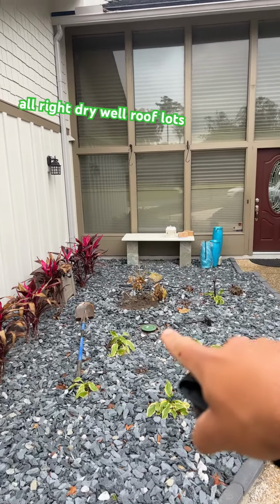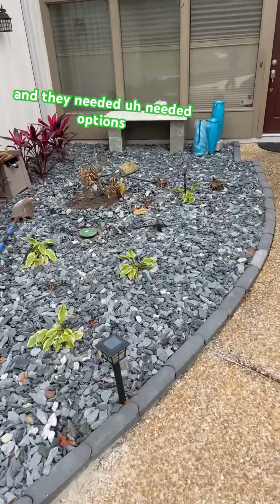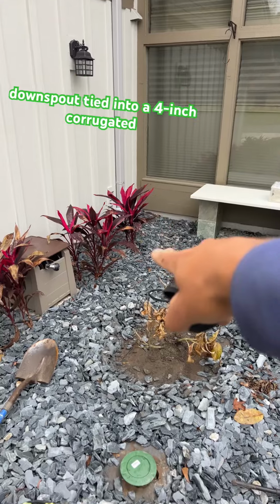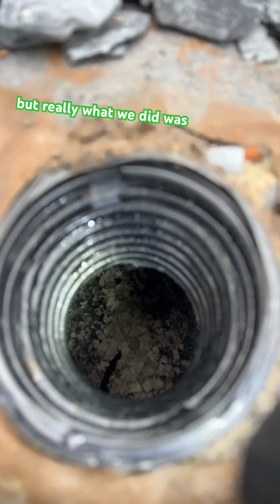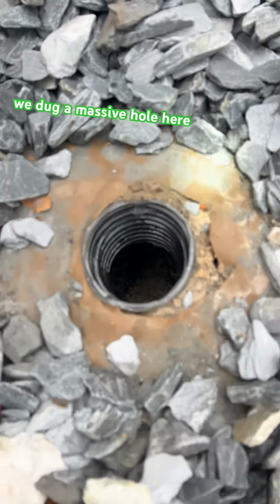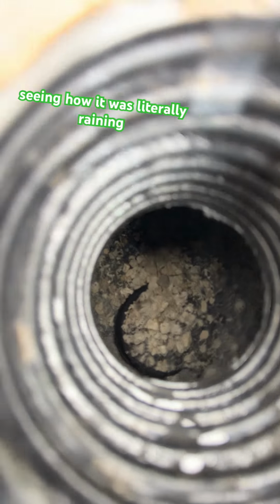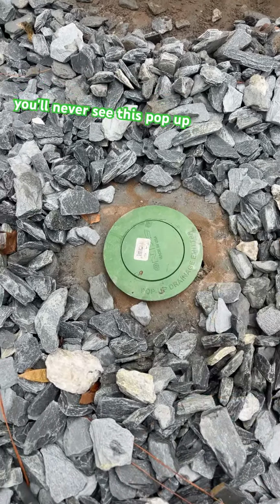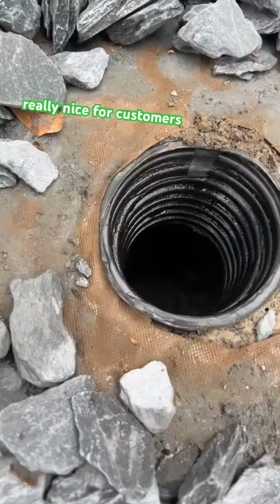One downspout - Ome DryWell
🏡 Transform Your Florida Yard with Expert Landscaping, Sod, and Drainage Solutions

Are you in a new construction home and struggling with poor drainage, bare dirt, or lifeless turf? We specialize in Florida landscaping that works — from sod installation and French drains to full landscape design tailored to our unique climate.

At Advanced Lawn and Garden, we turn builder-grade yards into thriving, Florida-friendly outdoor spaces. Whether it’s St. Augustine sod, Zoysia sod, or resolving a swampy yard with professional yard grading and drainage systems, we’ve got you covered.

👉 Serving homeowners in Florida’s new build neighborhoods who are ready to fix their yards the right way — the first time.

🔧 What we offer:
 • Custom landscape design for new homes
 • Drainage solutions including French drains and buried downspouts
 • Professional sod installation with soil amendment
 • Yard grading and curb appeal upgrades
 • Florida-friendly landscaping that lasts

📍 Serving Florida neighborhoods where builder landscaping just doesn’t cut it.